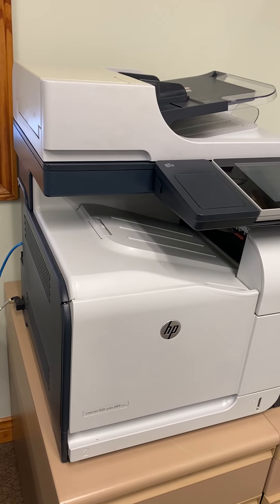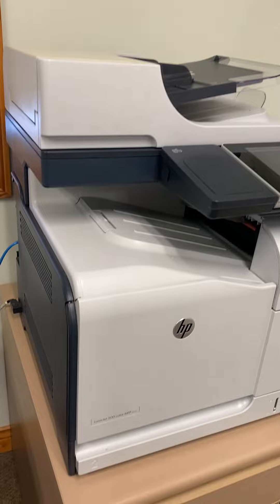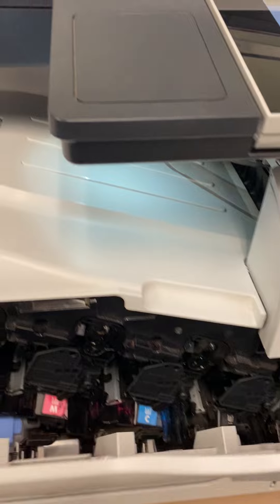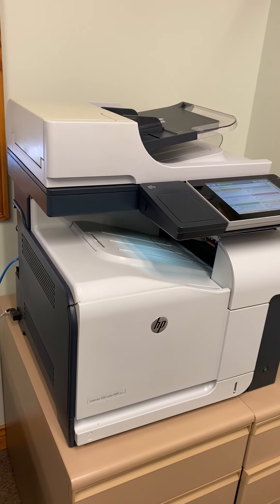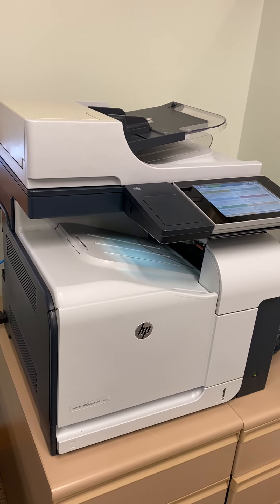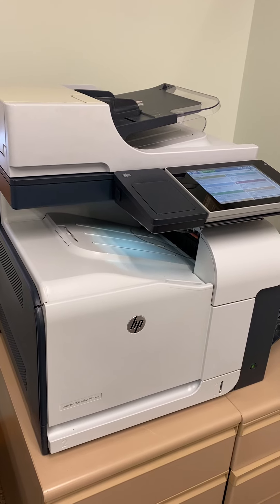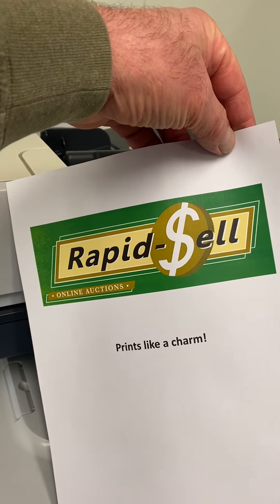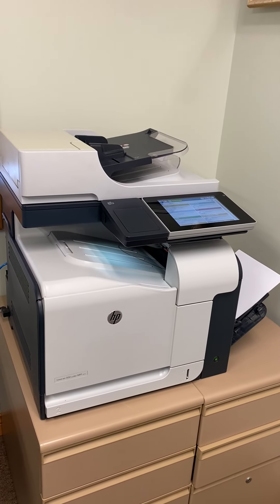Laser Jet 500 colour MFP m575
Laser Jet 500 Colour MFP Printer up for bids in our January Jumpstart Multi Consignor Auction running the week of January 28th - February 1st, 2024.